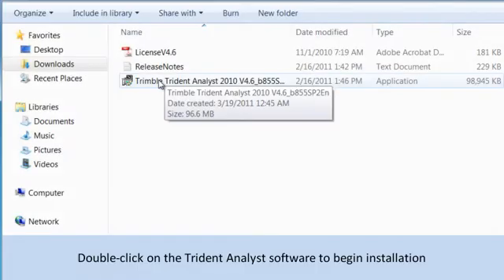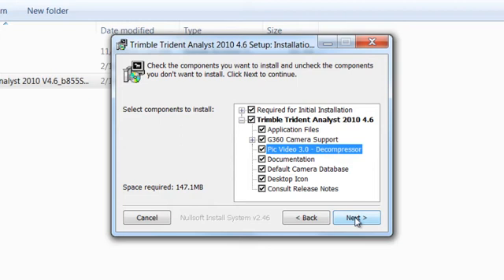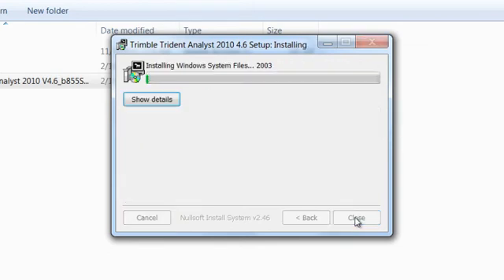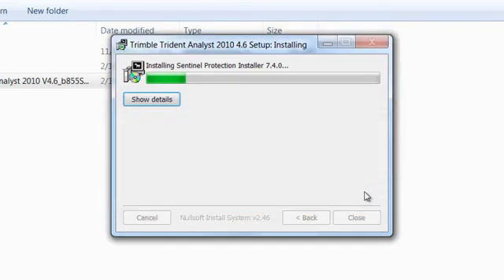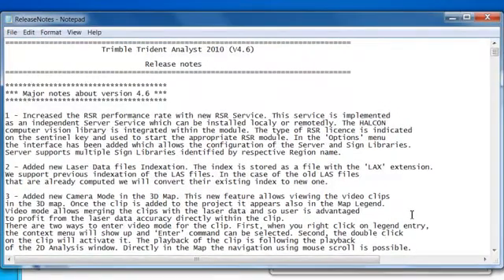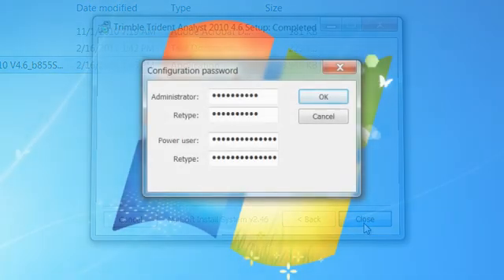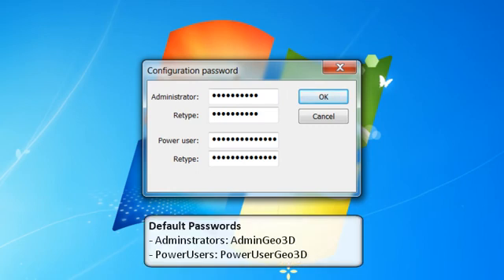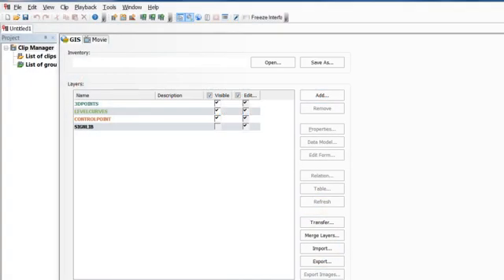Software Installation: a Trimble Trident Analyst Tutorial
Learn how to install Trimble Trident Analyst with this tutorial.